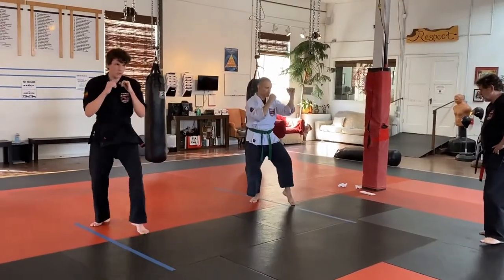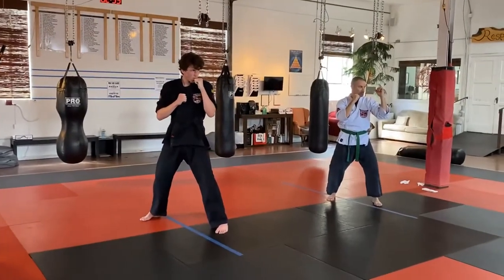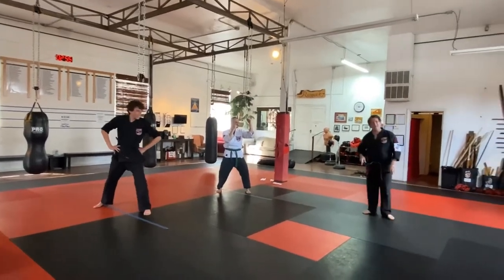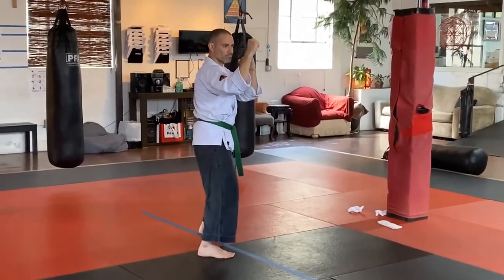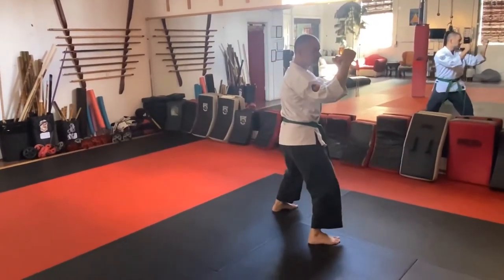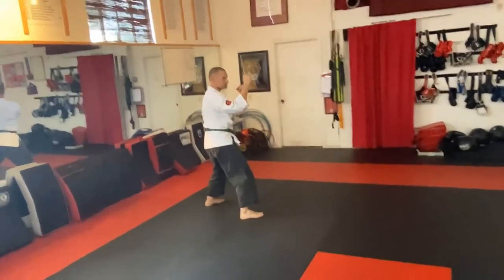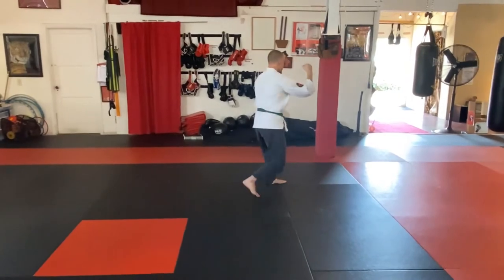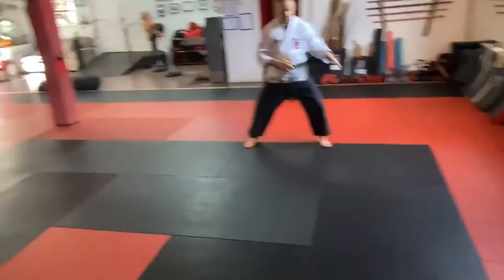Kicking Set 1